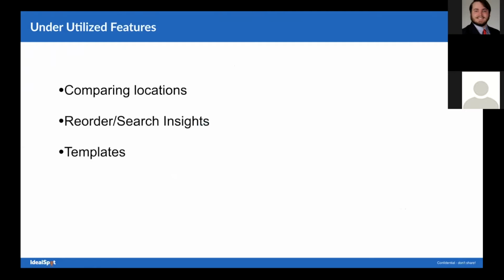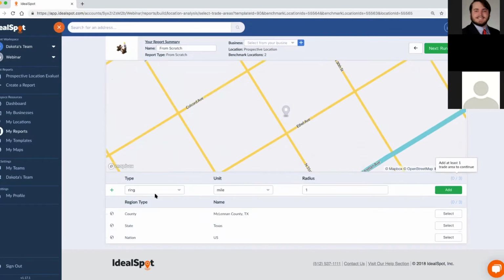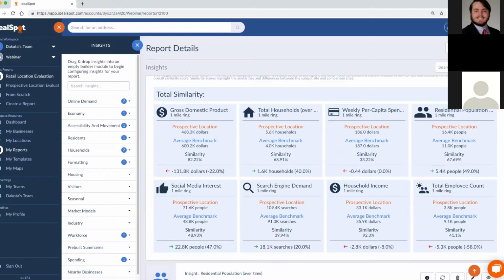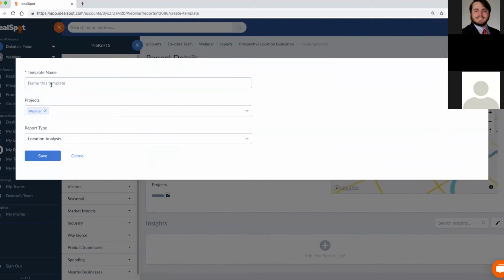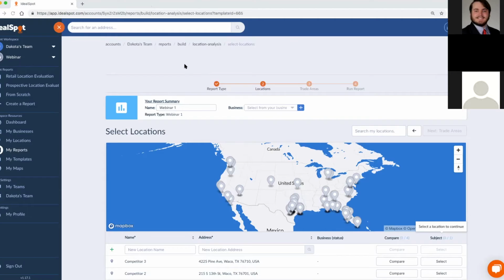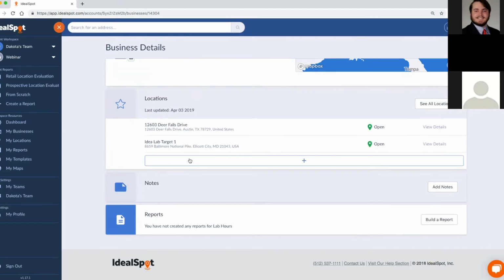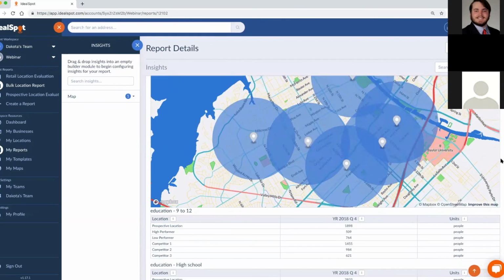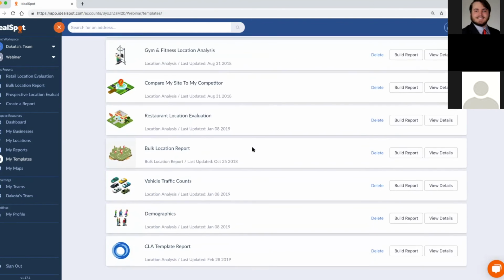Lab Hours 1: Underutilized Features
In this webinar, we go over some underutilized features in the IdealSpot platform, as well as answer a few user questions. We cover comparing locations, reordering and searching insights, and making and utilizing templates.